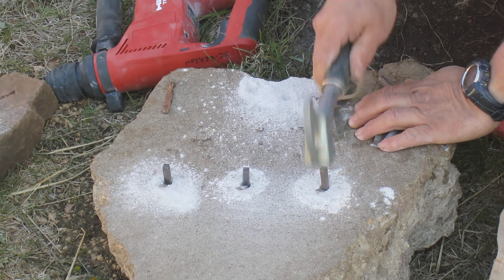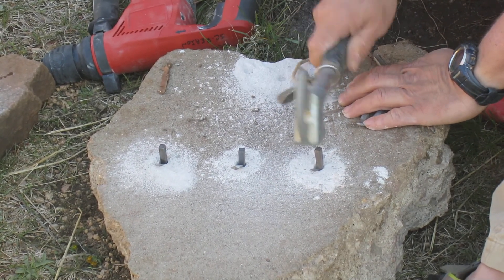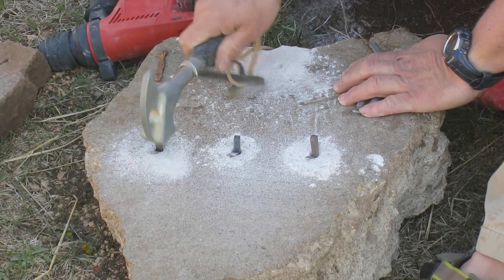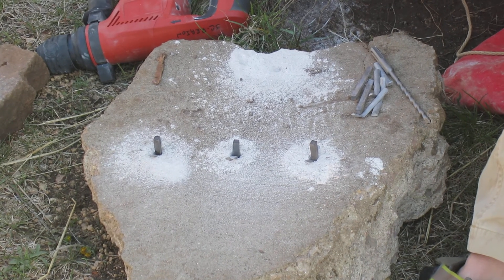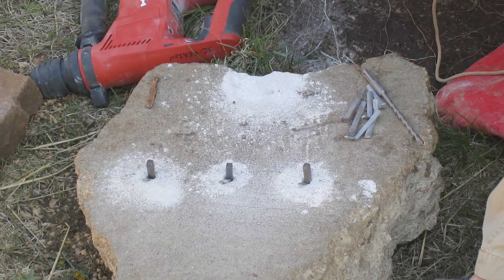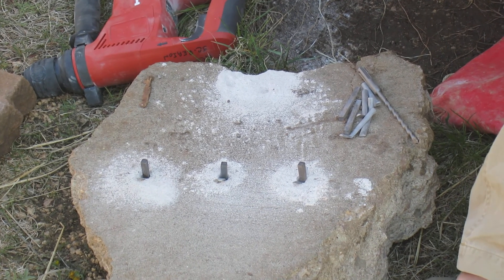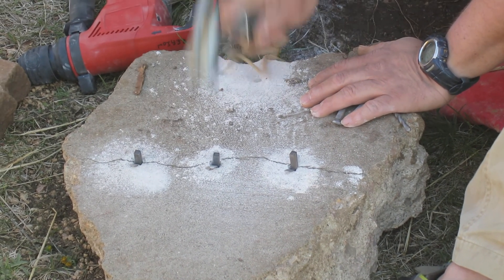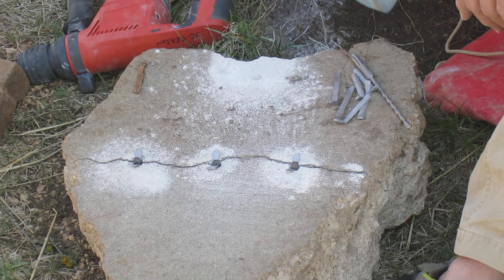NCRC 2014 - Level 2 - Feather and Wedge Demonstration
Anmar Mirza, national coordinator for the National Cave Rescue Commission (NCRC) demonstrates the ability to fracture stone using small holes and feathers and wedges with little effort.  This technique of passage modification may be used to aid in rescue operations during a cave rescue scenario.  This video was taken during the Level 2 workshop at the NCRC weeklong seminar held in Divide, CO during the week of May 17, 2014.